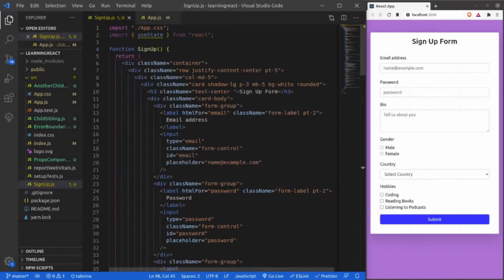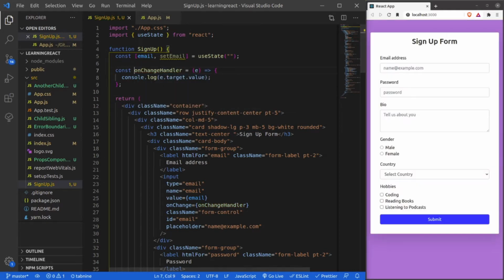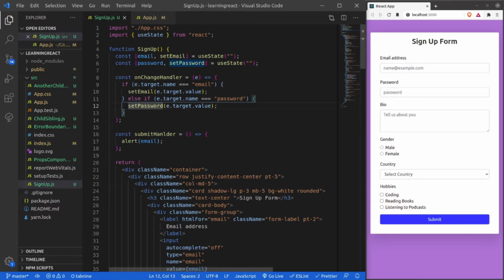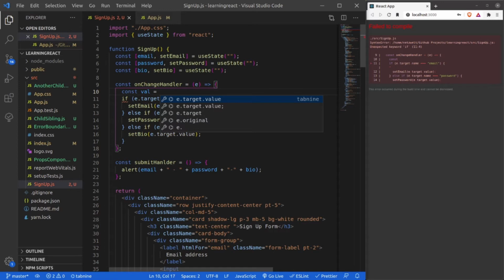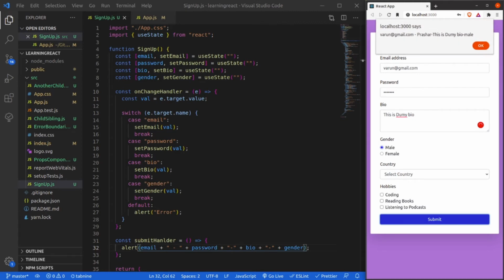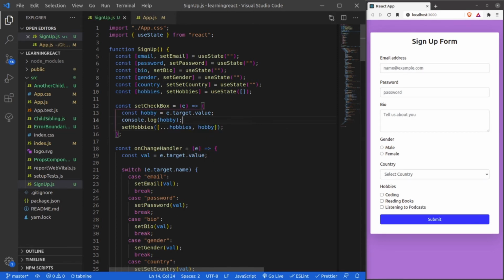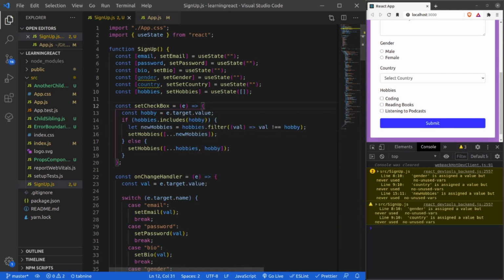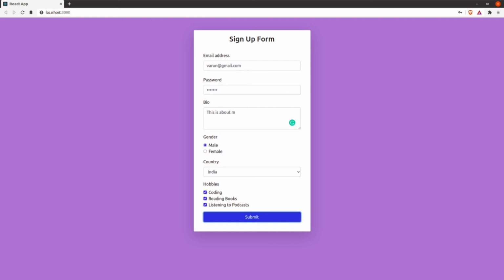How to create Signup / Registration form in React | Handling Forms in React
In this video, I am going to discuss using different form input element's in react. Once the data is filled in, clicking on 'submit' will print all the form values.

Topics covered:
1. Importance of Forms
2. useState for maintaining the input state (controlled component)
3. Handling different input elements
4. How to handle checkboxes in React
5. Summary